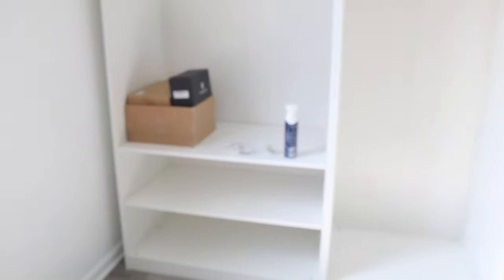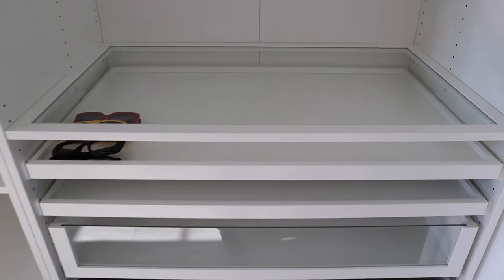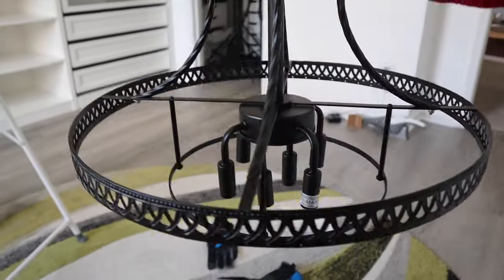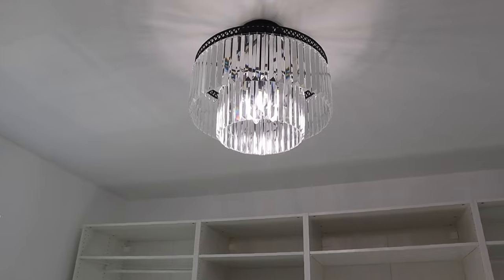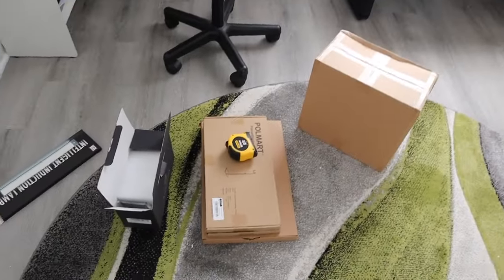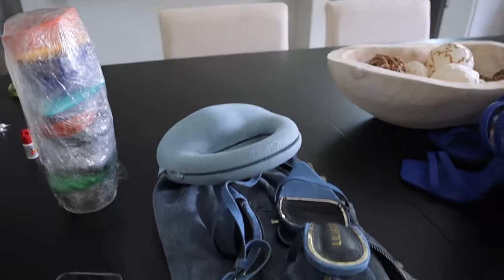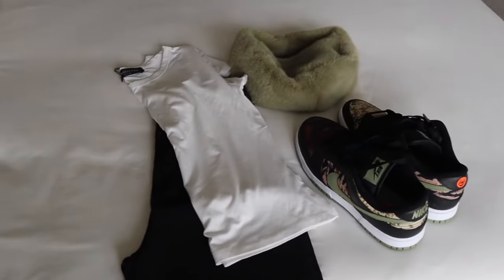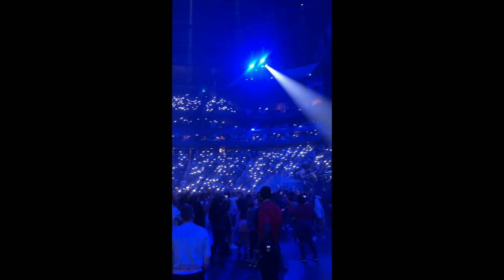VLOG | Cloffice Updates, Victoria Monet & Drake Concert, Getting Back to Work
CLOFFICE
IKEA Pax
Crystal Light Fixture
Corner Desk
IKEA Hovet Mirror
Bag Stands
Hat Stands
LED Strip Lights

Amazon Store